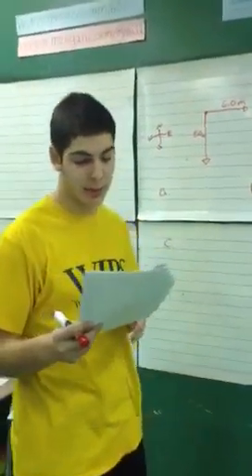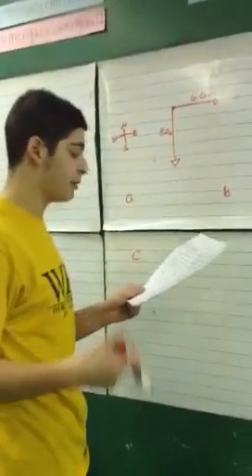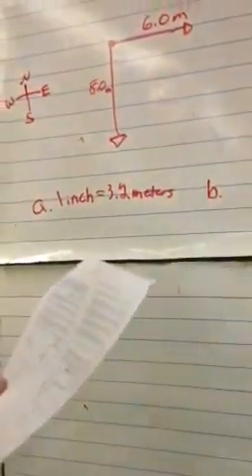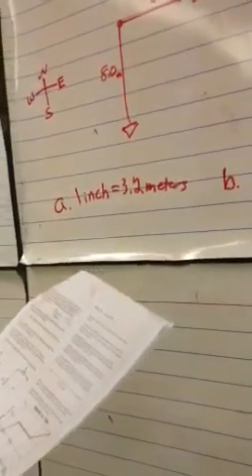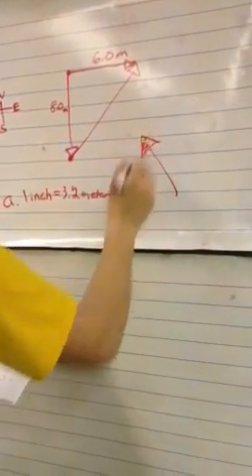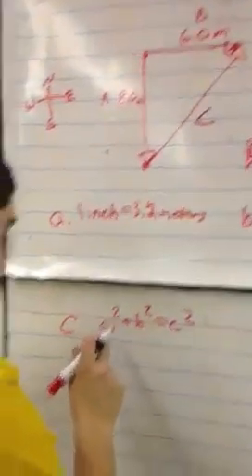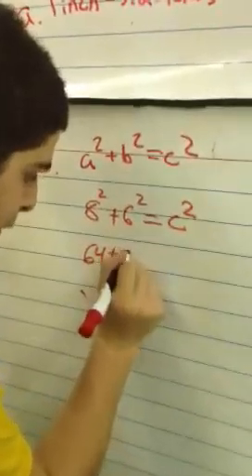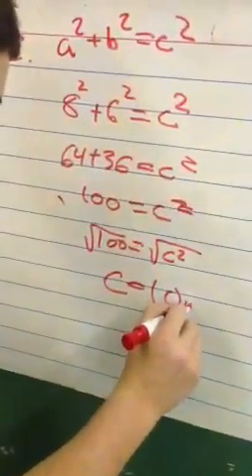Physics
Test Corrections